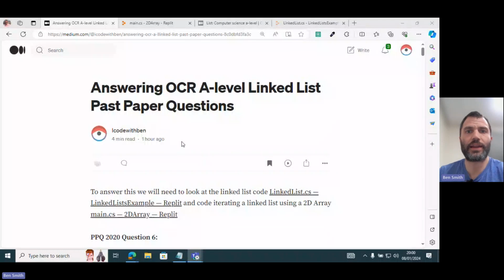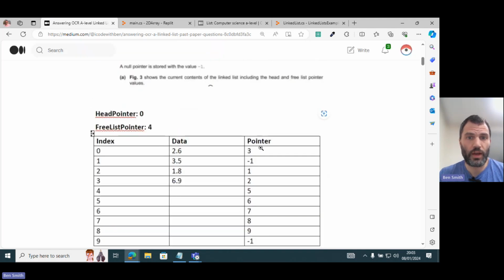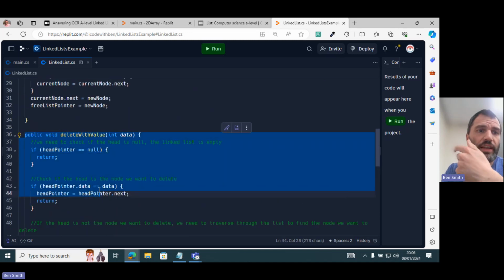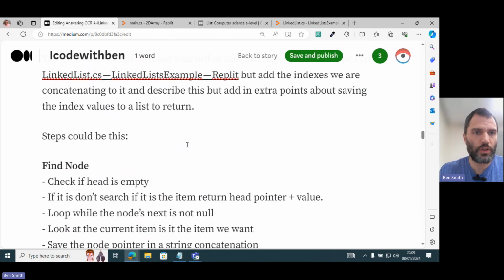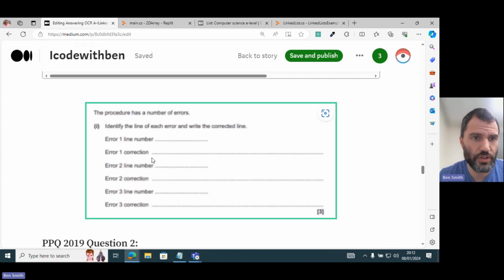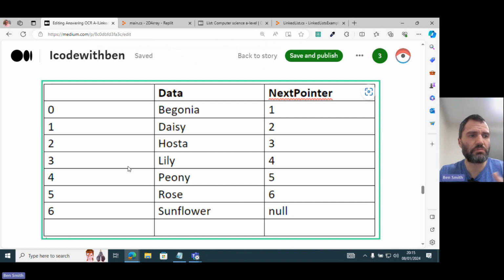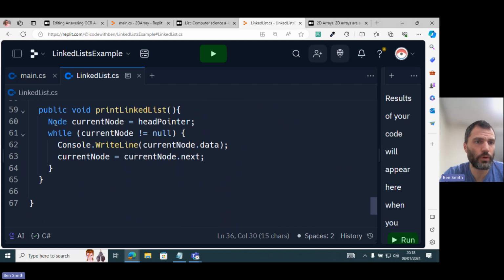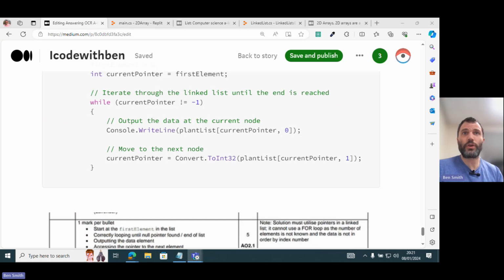How to answer Past Paper Questions on Linked Lists get an A*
In today's tutorial, we'll be diving into how to approach and solve linked list questions from OCR A-level past papers. Linked lists are a fundamental data structure in computer science, and mastering them is crucial for your exams. We'll go through several past paper questions step-by-step, explaining the logic and thought processes behind each answer.

We'll cover:

Understanding the concept of linked lists
Common linked list operations (insertion, deletion, traversal)
Exam techniques for linked list problems
Tips for explaining your answers clearly and concisely
By the end of this session, you'll feel more confident in tackling linked list questions and be well on your way to acing your OCR A-level Computer Science exam!